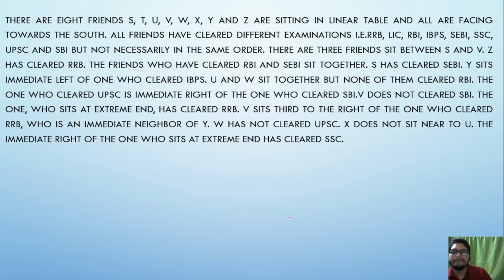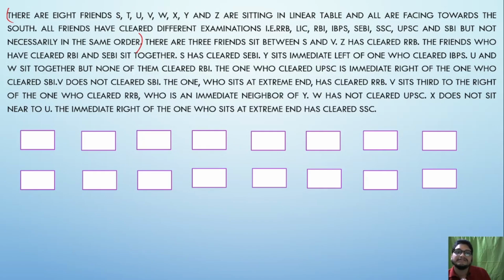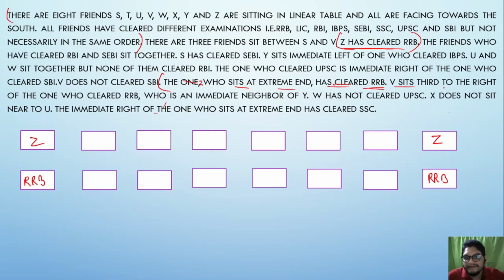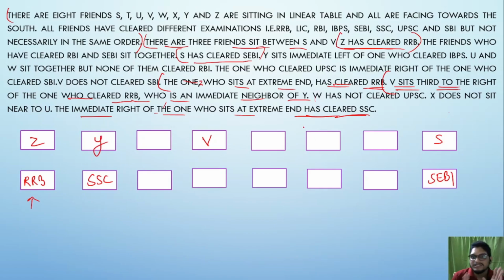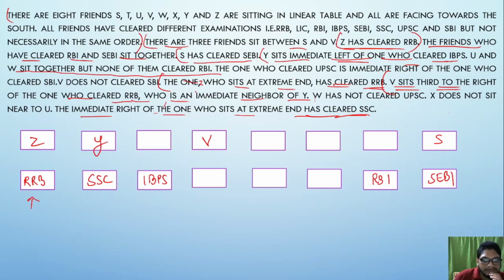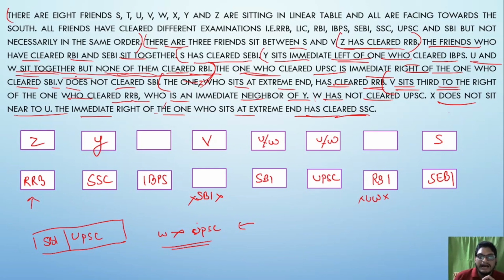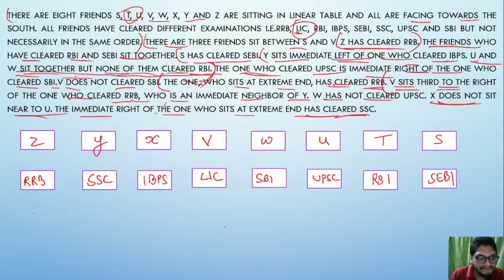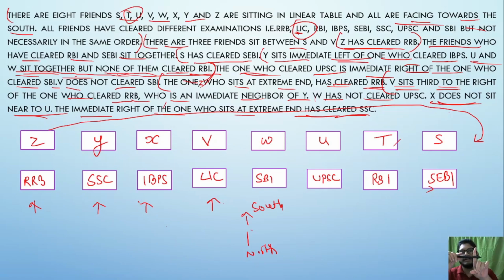BE A PRO IN LINEAR ARRANGEMENTS | 01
HELLO GUYZ! how are you all ?
ever wondered how to be a pro player in linear arrangements ? yes !
do you want to be the one ?
watch this video , it will help you to be the one ...

DONT CLICK THIS IF YOU DO YOU HAVE TO PROMISE ME THAT YOU WILL CLICK RIGHT BUTTON